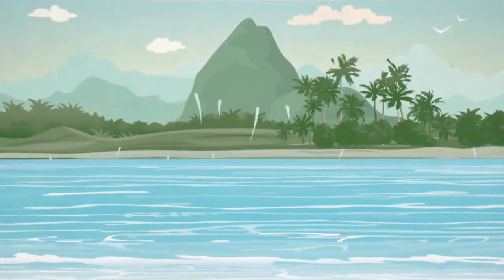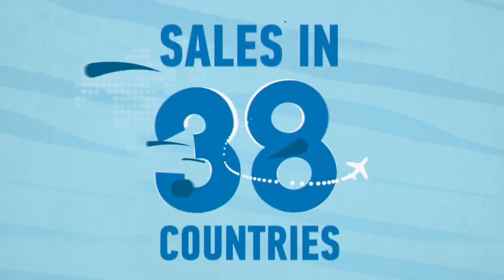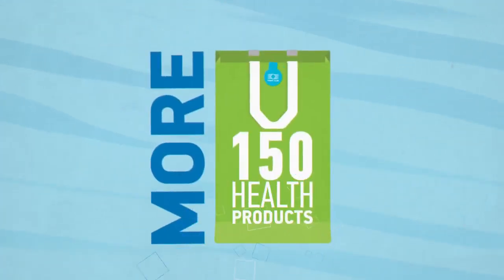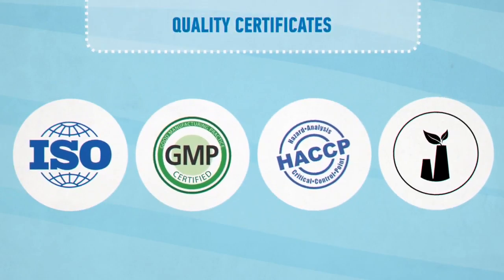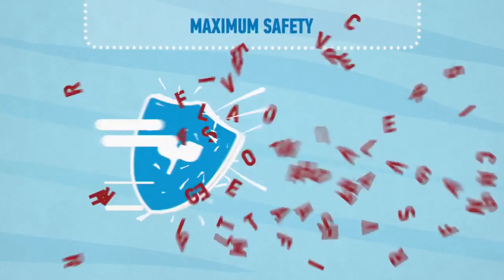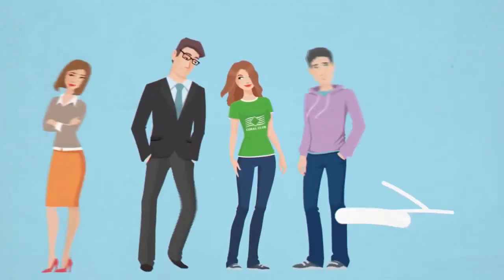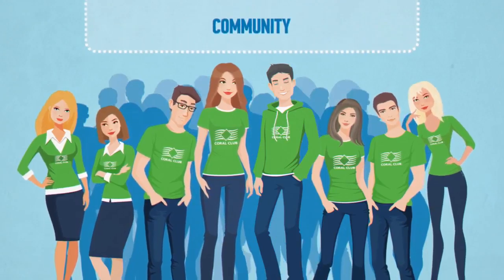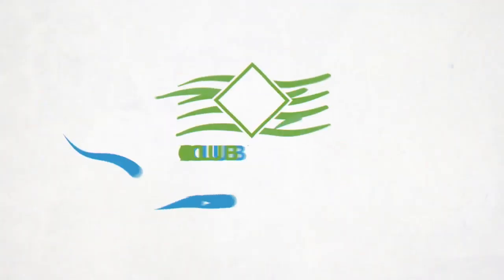All about Coral Club